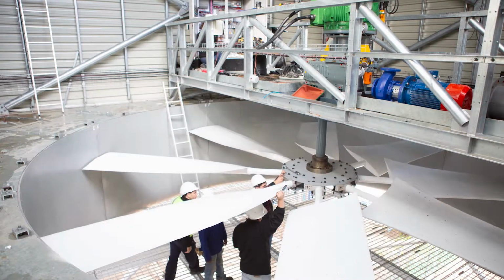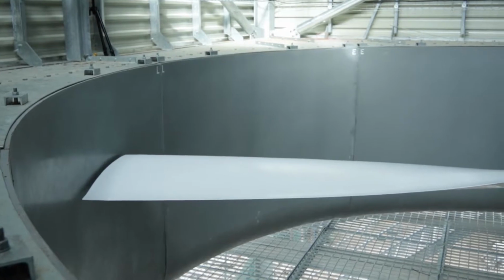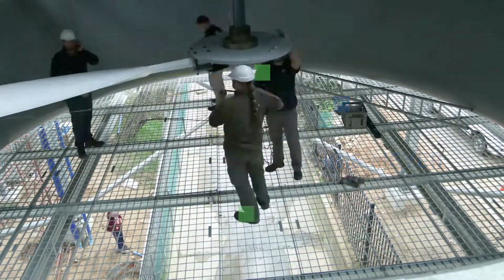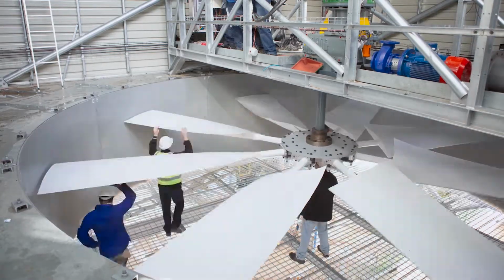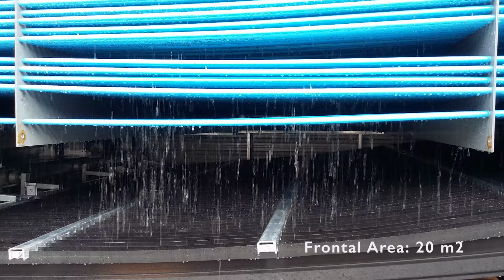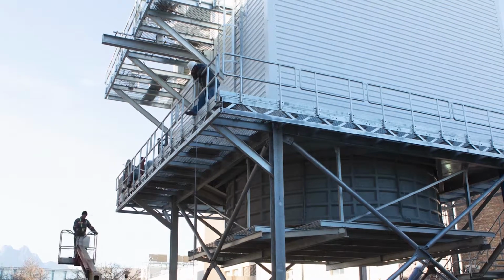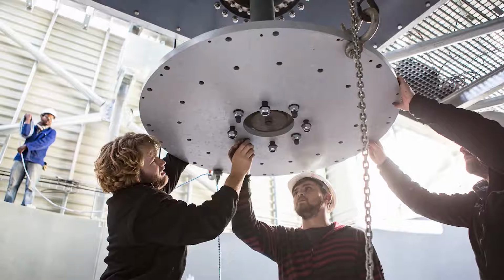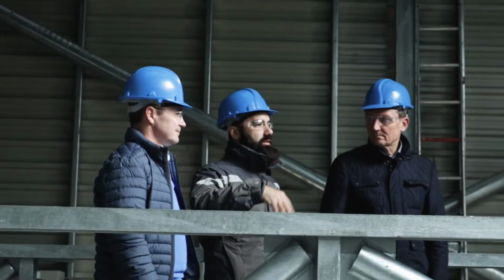MinWater - The FUTURE of CSP cooling